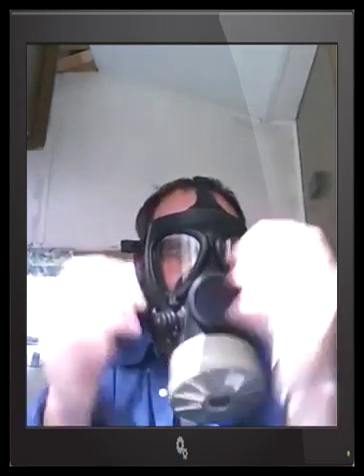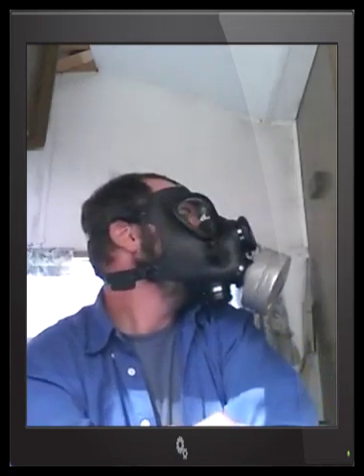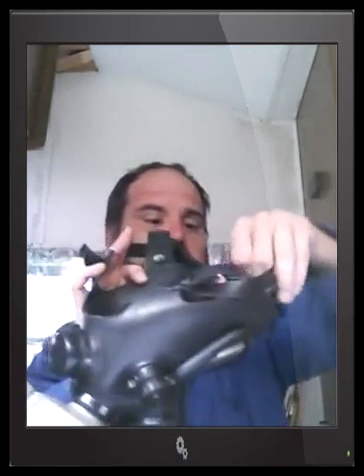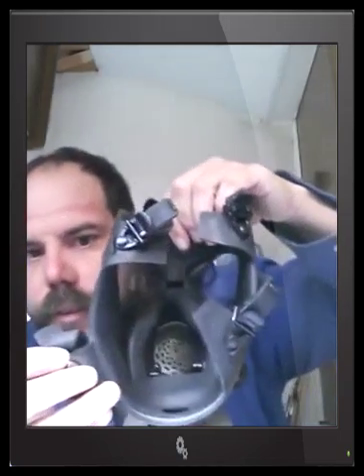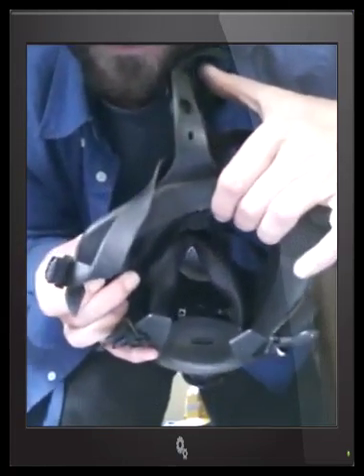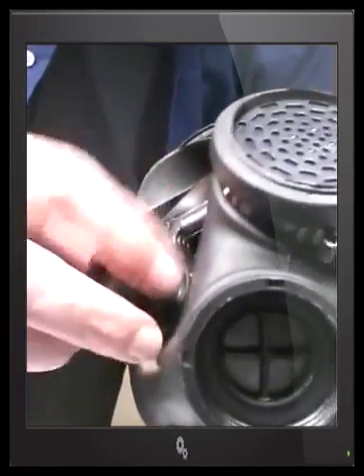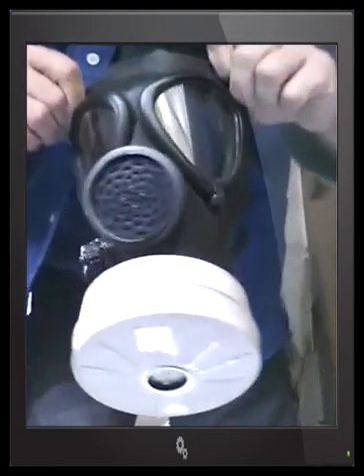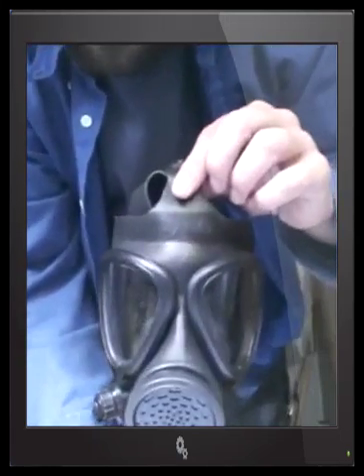Doomsday Canadian: Why get a gas mask?Chemical warfare the stuff nightmares are scared of 32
Doomsday Canadian: Why get a gas mask?Chemical warfare the stuff nightmares are scared of 32  mutard gas vx cx NBCR filter M-15 israeli gas mask. H1N1 eboli nerve gas 40mm filter NATO